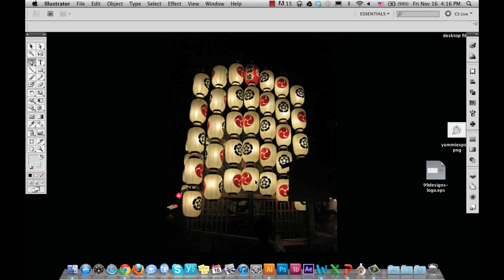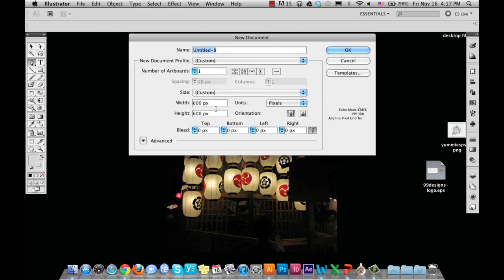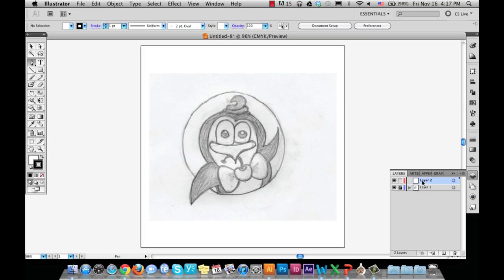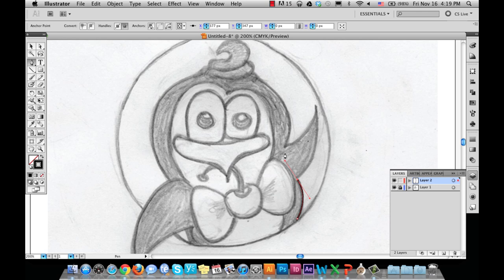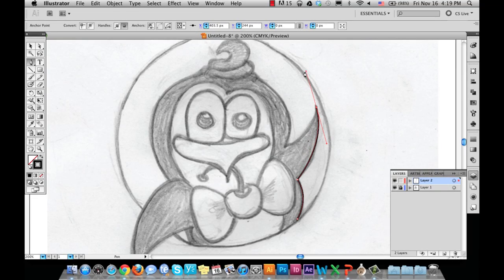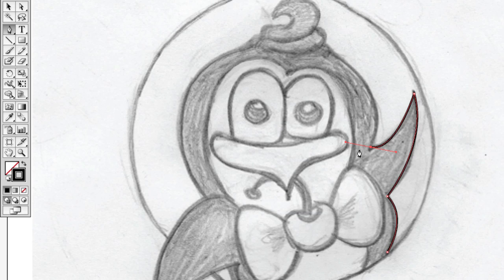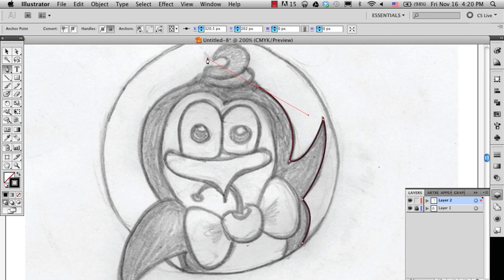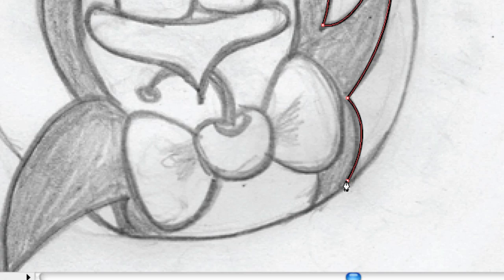Using the Pen Tool in Adobe Illustrator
This video tutorial will show you the basics of using Illustrator's Pen tool to turn your sketches into vector art.